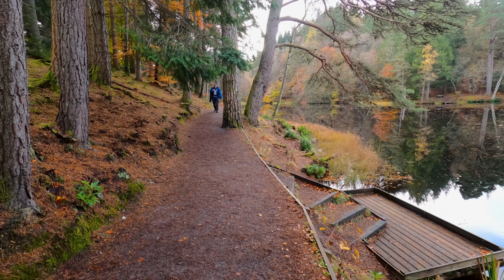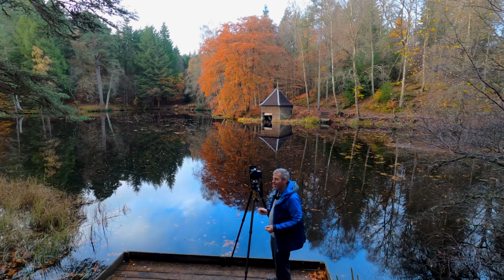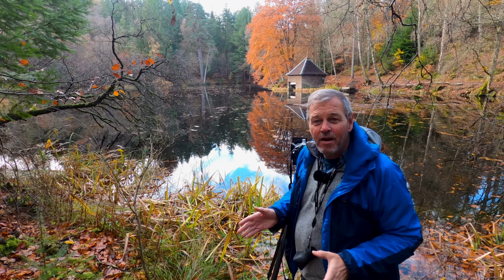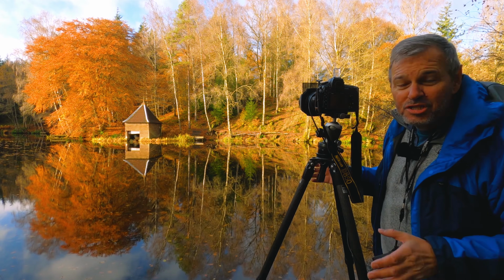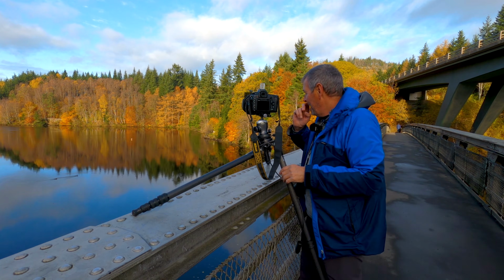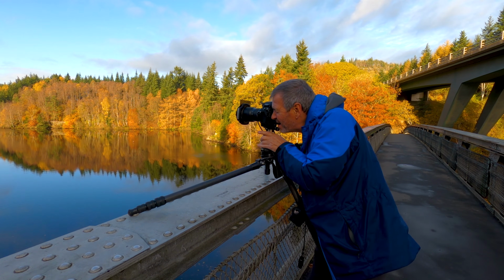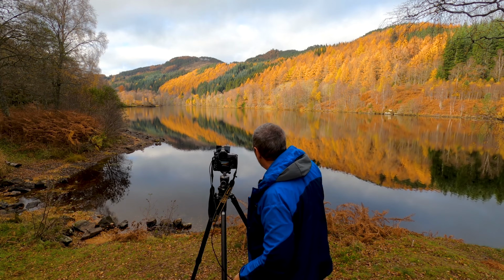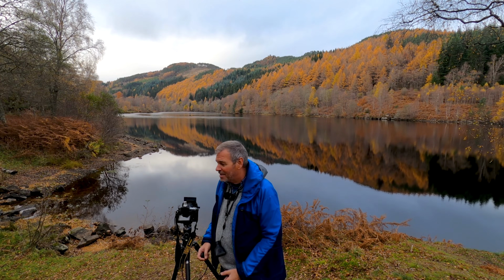Photographing Reflections in the Landscape (Part 2) | Tom Mackie in Scotland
In Part 2 of this landscape photography series, Tom Mackie returns to the stunning scenery of Scotland to explore the creative possibilities of water reflections in landscape photography.

Following an early morning shoot overlooking a loch, Tom takes you deeper into the Highlands near Pitlochry, where he shares on-location tips, camera settings, and composition ideas for making the most of reflective surfaces like still lakes and rivers.

📸 In this video, you'll learn:
The best camera settings for photographing reflections
How to compose scenes using mirror-like water surfaces
The importance of light and angle in reflection photography
Real-time decision-making as Tom shoots multiple compositions
How to use foreground, symmetry, and natural framing with reflections

🌅 BONUS: At the end of the video, enjoy a slideshow of final images taken during this shoot and from Part 1 of the series.

💬 Enjoyed the series or have questions?

If you would like to join Tom on his Scotland workshop, you can book your place here.

Product

Nikon AF-S NIKKOR 24mm f/1.8G ED Lens

AF-S NIKKOR 16-35mm f/4G ED VR

NIKKOR 24-70mm f/2.8E ED

Nikon AF-S Nikkor 70 - 200 mm f/2.8E FL ED VR Lens

AF-S NIKKOR 300mm f/4E PF ED VR

TRIPODS

Tom uses a Gitzo Series 3 GT3542

Gitzo 3382 Ball Head

Gitzo GT 1545T Travel

FILTERS

ACCESSORIES

MIOPS Smart Phone High Speed Remote Trigger Kit

HoodLoupe® Outdoor Loupe for 3.2" LCD Optics and Base

BAGS

Lowepro Pro Runner BP 450 AW II Bag

Lowepro Sac Revolver Top Loader Zoom 75 Aw